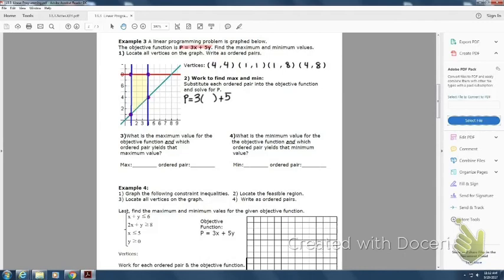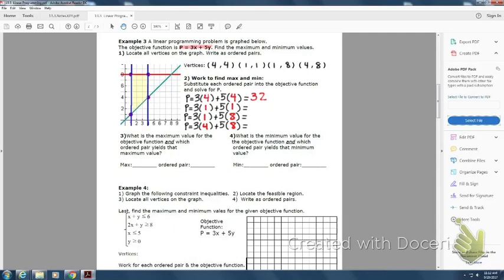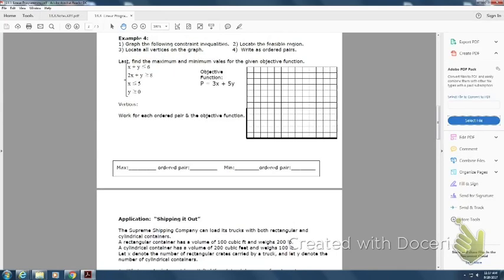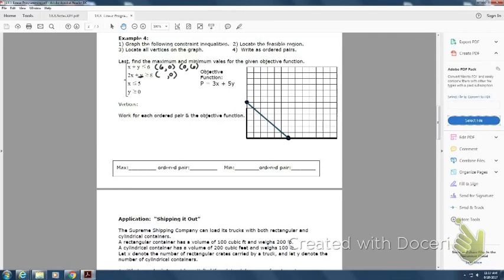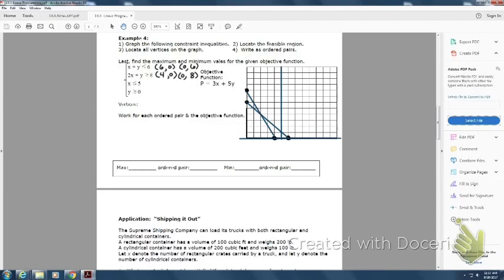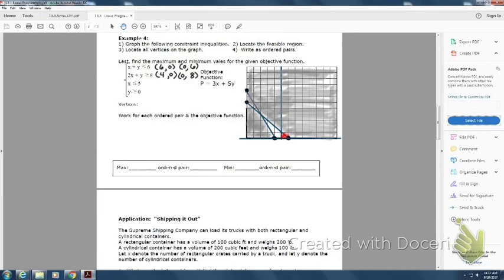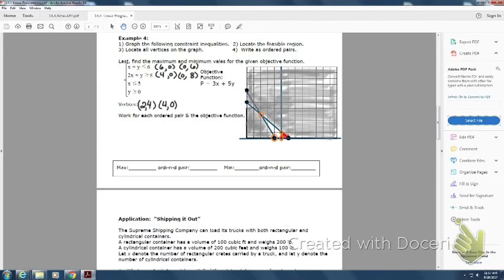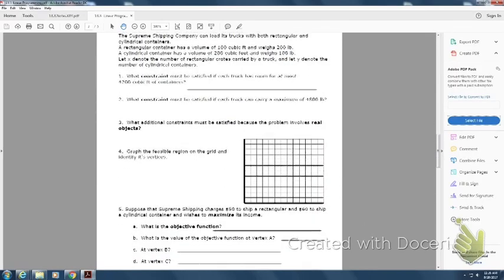13.3 Notes Video (Pt. 2)